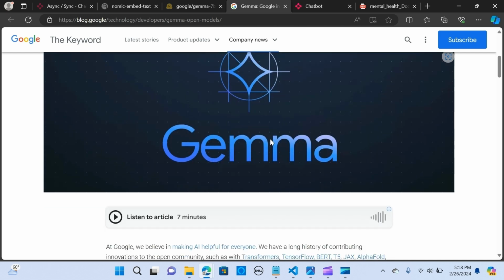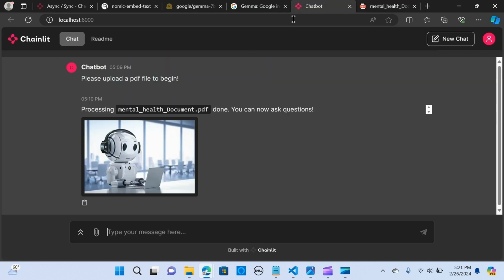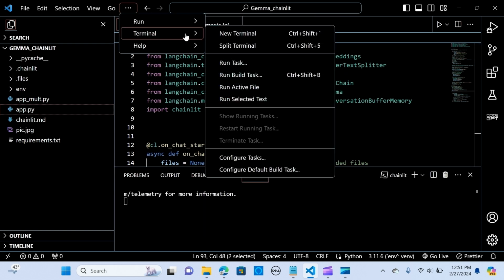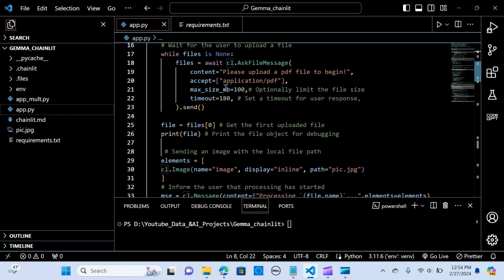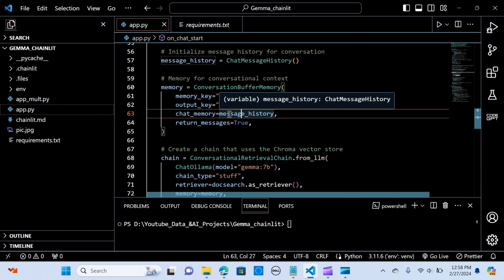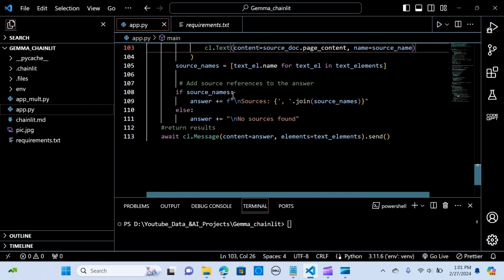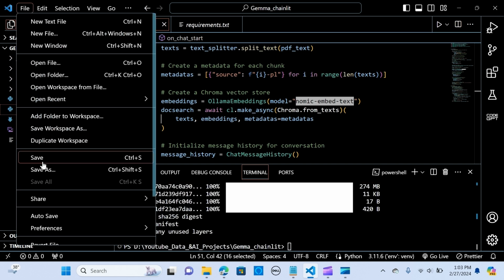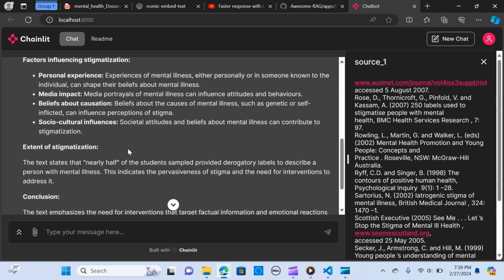Google Gemma Fully LOCAL RAG ChatBot using Ollama|LangChain|Chainlit|Chat with Docs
Join us as we dive into the exciting world of AI with the new Google Gemma opensource model, powered by Ollama, to construct a cutting-edge rag application with memory capabilities. Utilizing Chainlit and Langchain.

Our application allows you to seamlessly upload PDF docs and engage in conversations with them like never before.

What sets this video apart is our exploration of Gemma, a lightweight open model developed by Google DeepMind and other Google teams. Born from the groundbreaking Gemini models, Gemma comes in two sizes: Gemma 2B and Gemma 7B, each offering pre-trained and instruction-tuned variants.

But that's not all! We're harnessing the power of nomic-embed-text from Ollama as our embedding model. With an impressive 8192 token context window, nomic-embed-text outperforms other models like OpenAI text-embedding-ada-002 and text-embedding-3-small on both short and long context tasks. This makes it the perfect choice for embedding in our project.